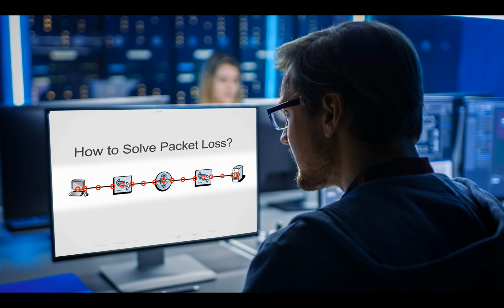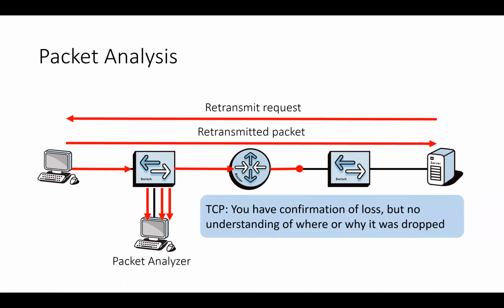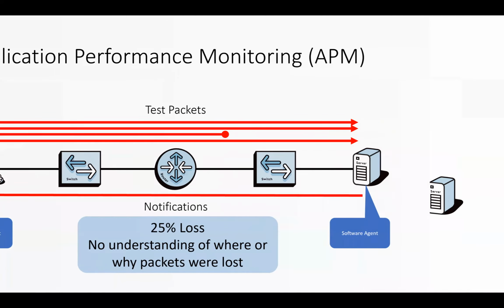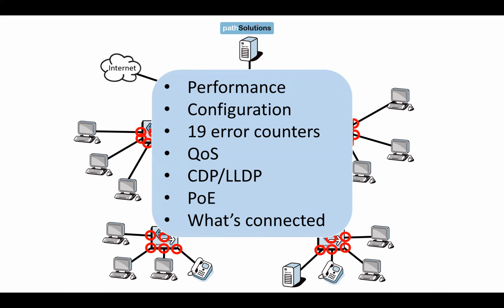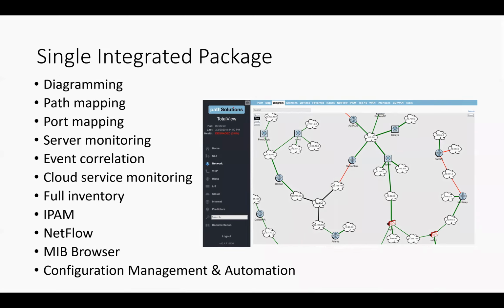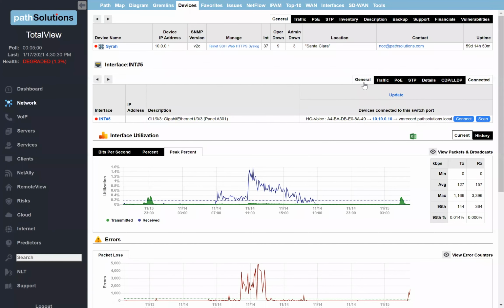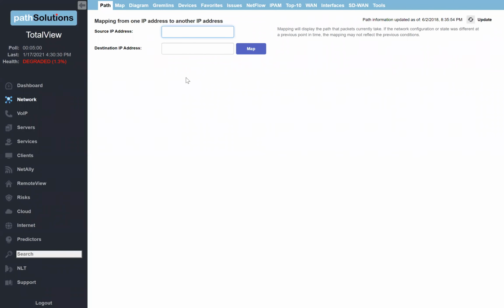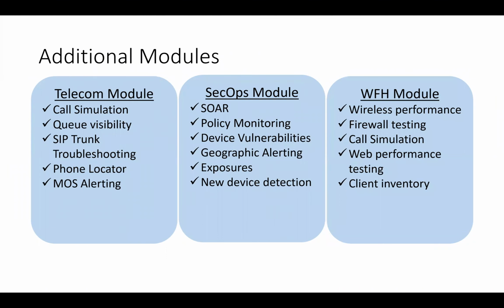How to Find Packet Loss in Your Network (Part 2)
This is Part 2 of our recorded webinar: finding packet loss in your network. Check out all of our "how to" videos and webinars

How can you solve the problem?
Methods and their strengths and weaknesses:
1. Packet Analysis
2. Application Performance Monitoring (APM)
3. Traditional NPM Solutions with SNMP
4. Total Network Visibility with PathSolutions
Quick Demo of TotalView Solving Packet Loss